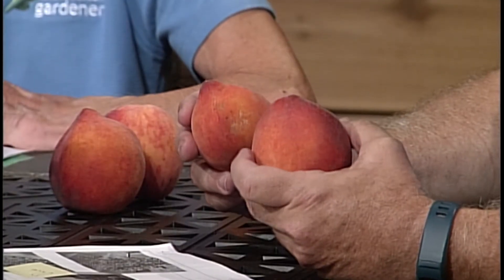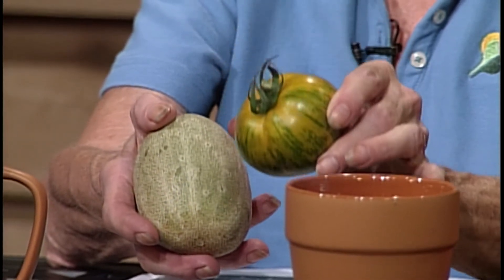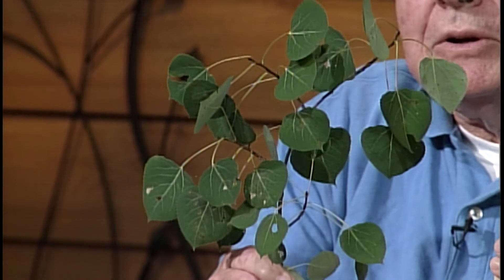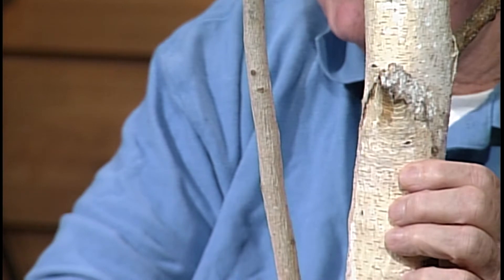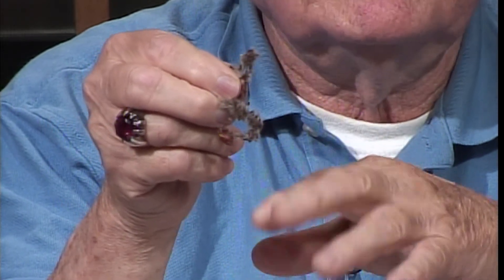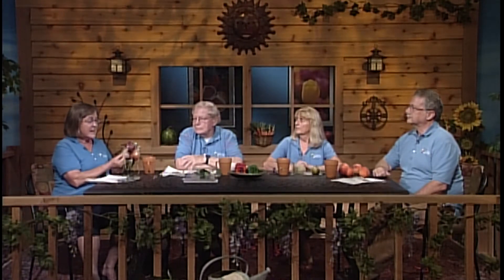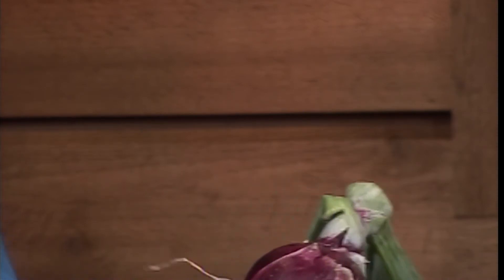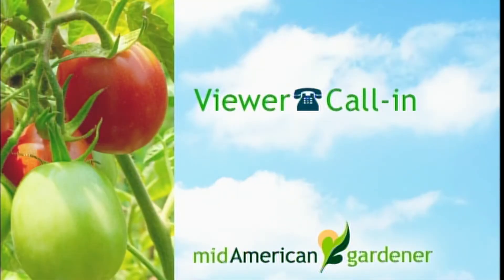Mid-American Gardener with Dianne Noland July 20, 2017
On this week’s episode of Mid-American Gardener host Dianne Noland and panelists Karen Ruckle, Dave Ploussard, and Ella Maxwell answer your phone calls and emails. They cover topics ranging from peaches to aspen trees to improving your garden.